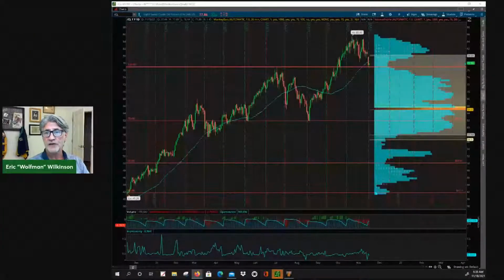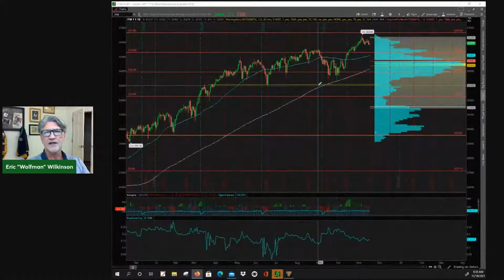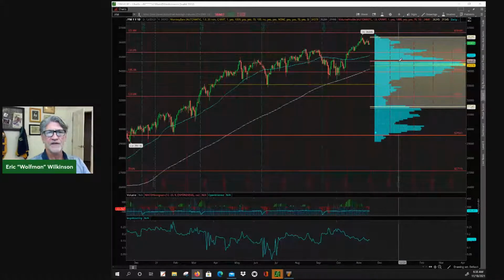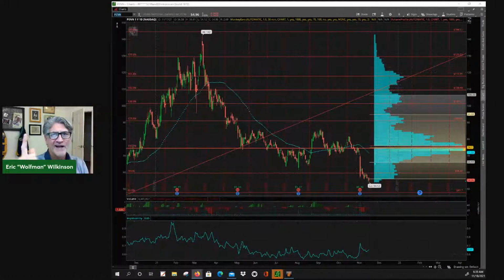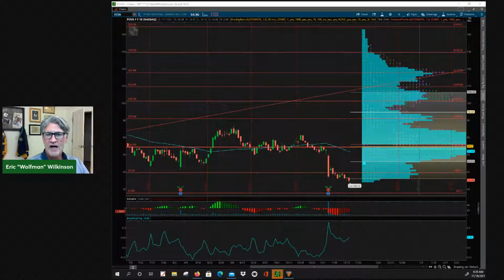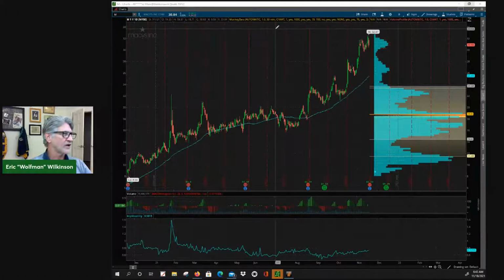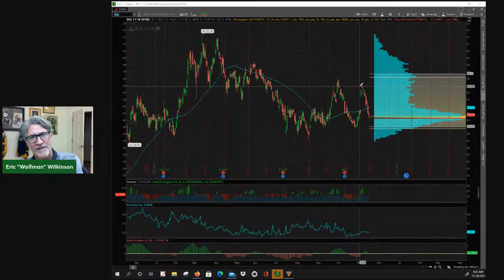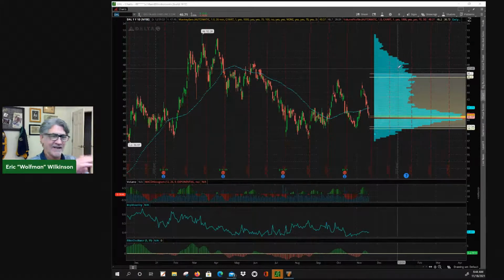Spotting the Trade $DAL $M $PENN w/ Eric "The Wolfman" Wilkinson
Spotting the Trade DeltaAir Macys PennNational w/ Eric "The Wolfman" Wilkinson